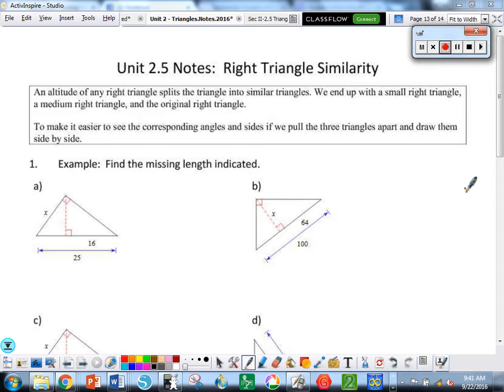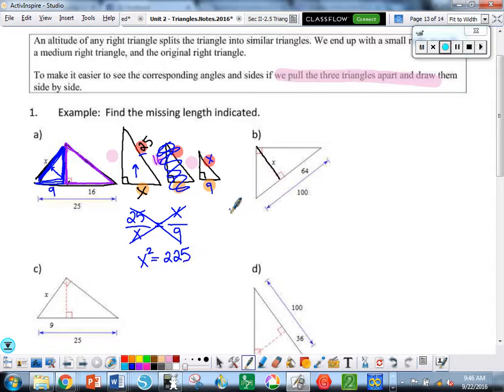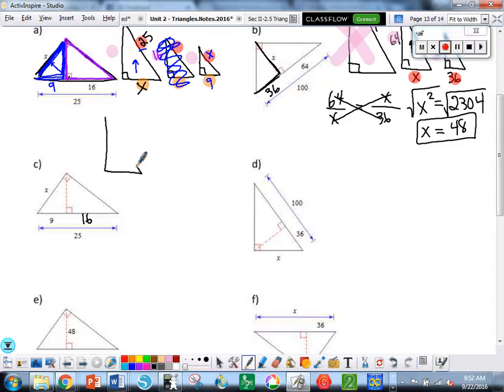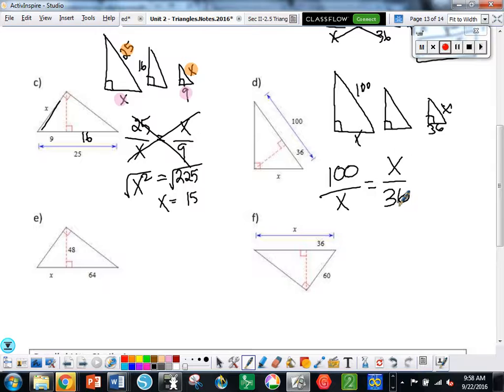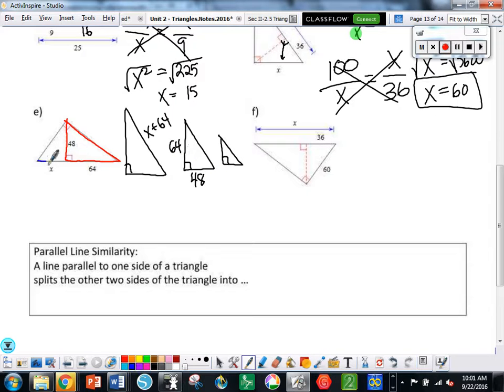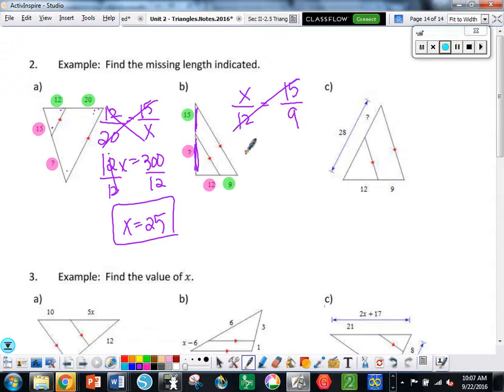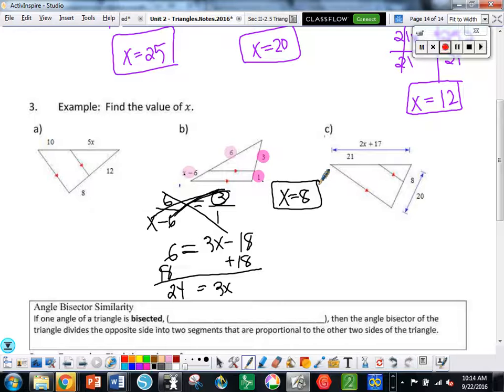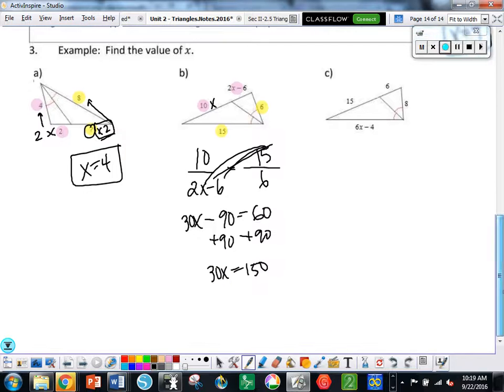SM2: 2.5 Right Triangle Similarity